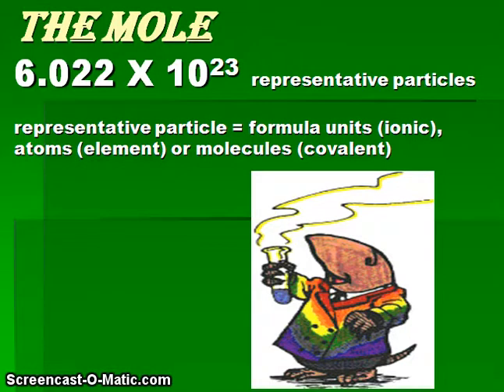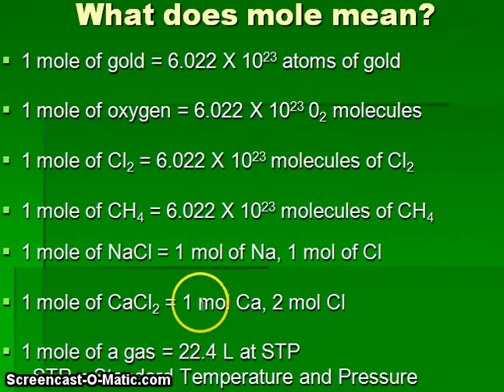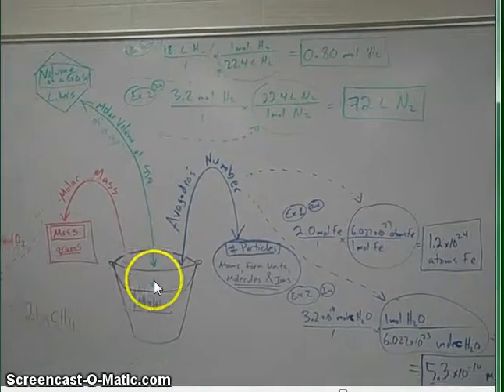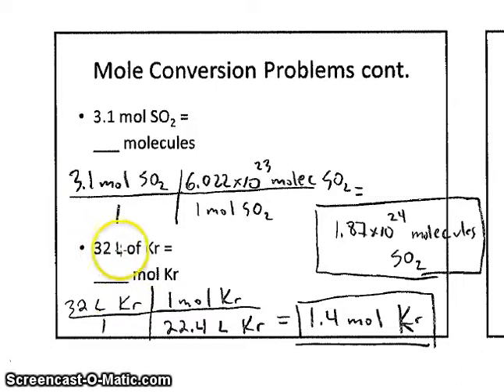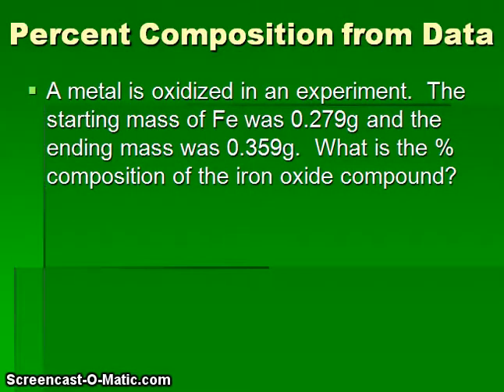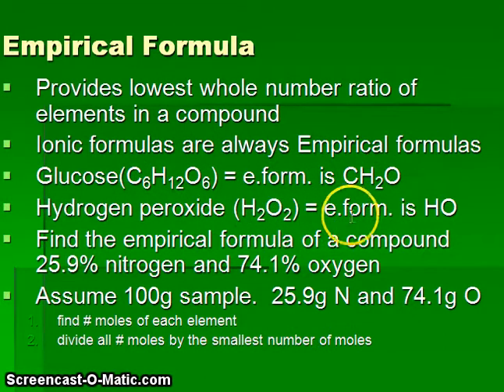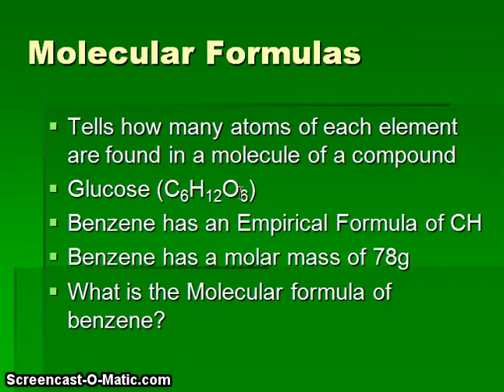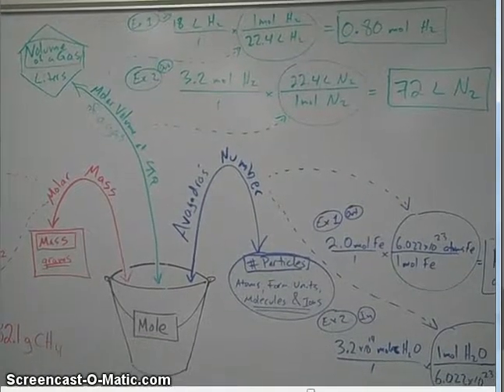Lecture - The Mole - Mr Pauller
This video is a lecture presentation covering the mole concept.